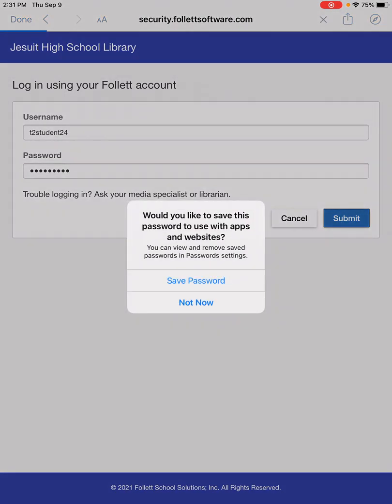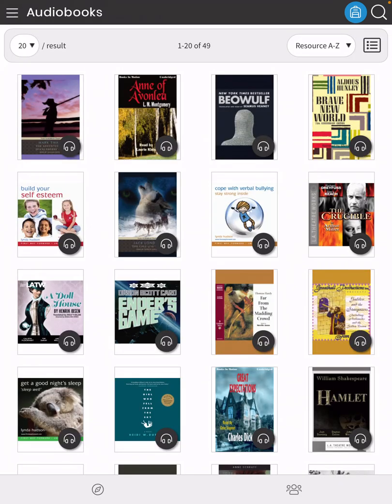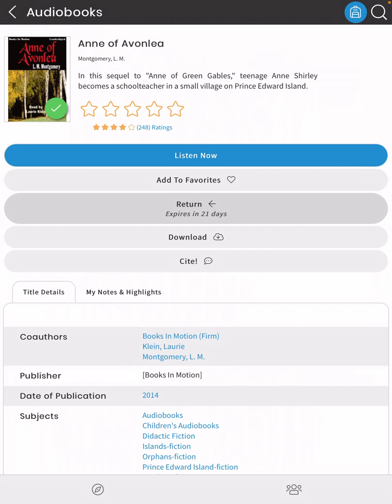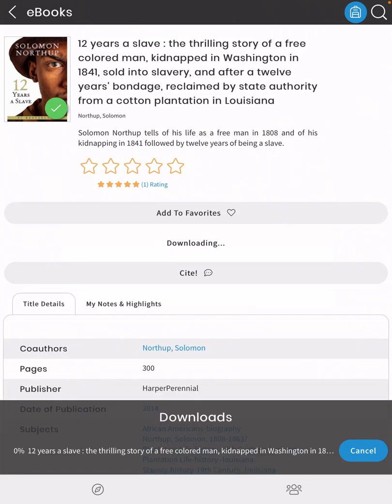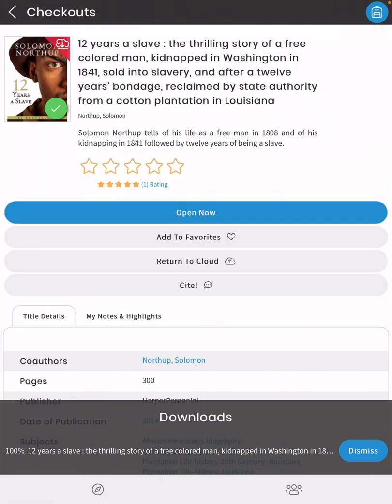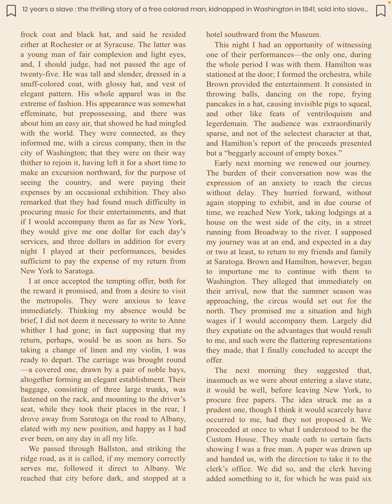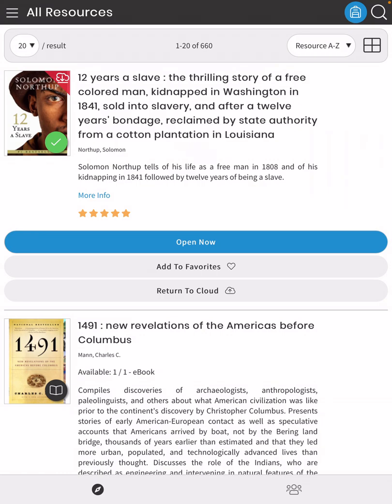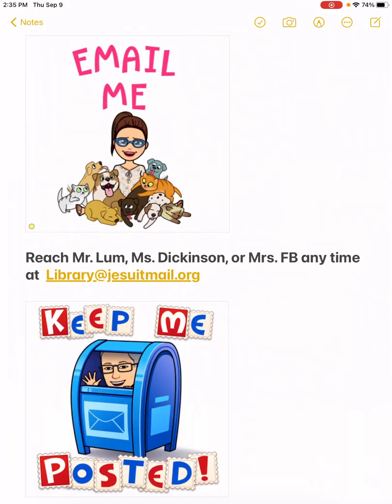MackinVIA tutorial 21-22